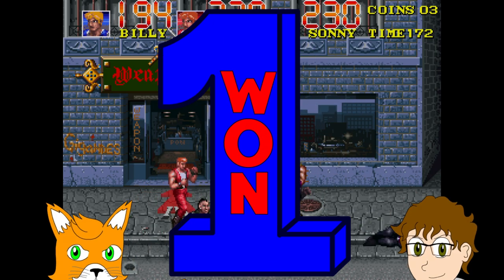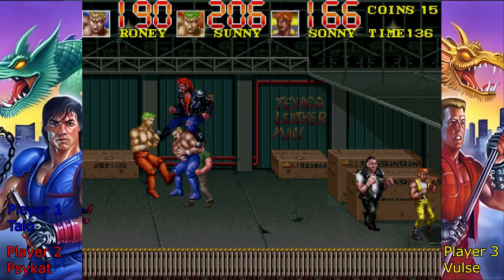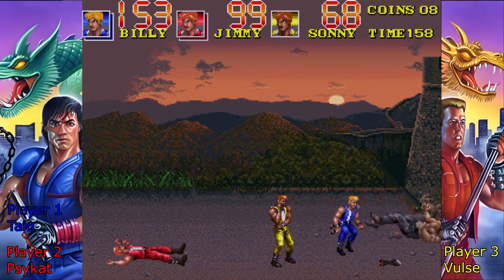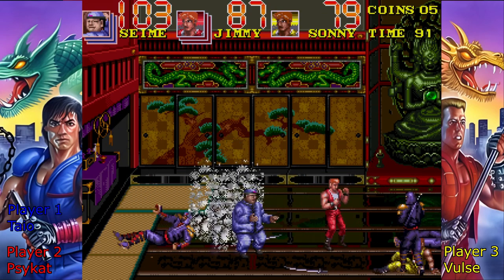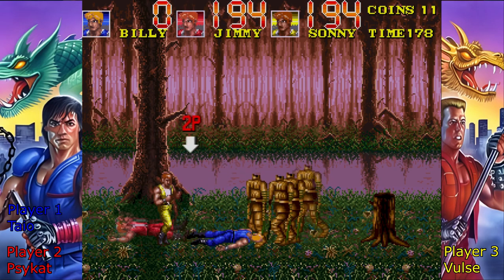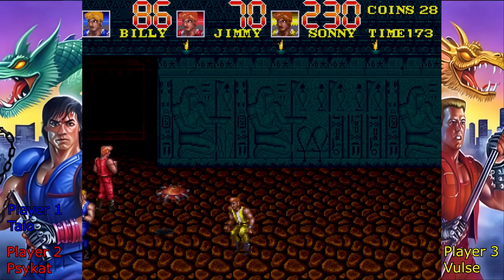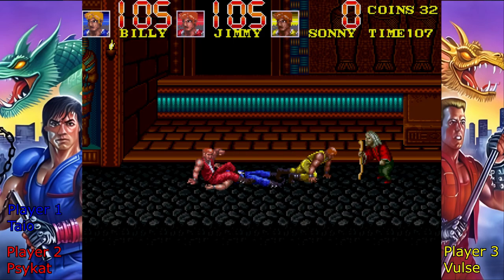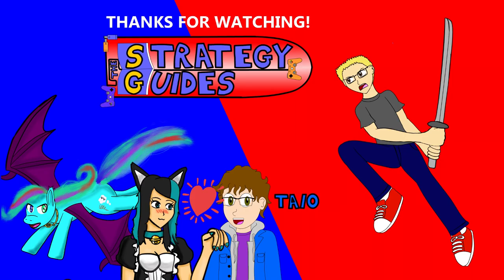Let's Play Double Dragon 3: The Rosetta Stone (Arcade) Won in One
THERE IS A THIRD LEE BROTHER!?

Become a member of The Strategy Guides today for many different perks!

A big thank you to our current members:
Shadow Justin
Luna
Niray

We also have a Throne account!

Come chat with us on our Discord server!